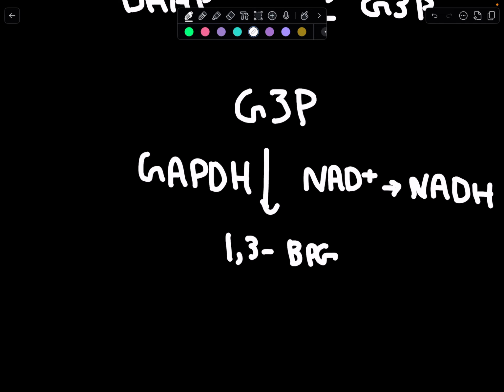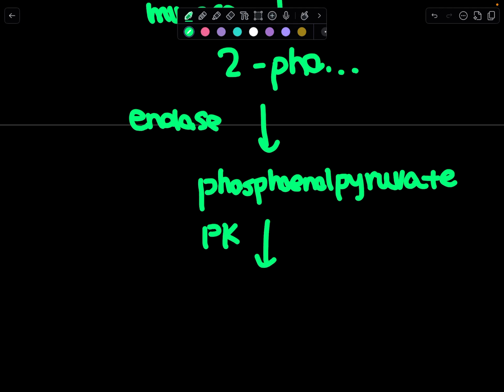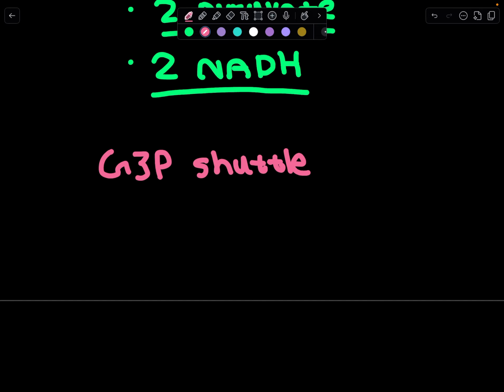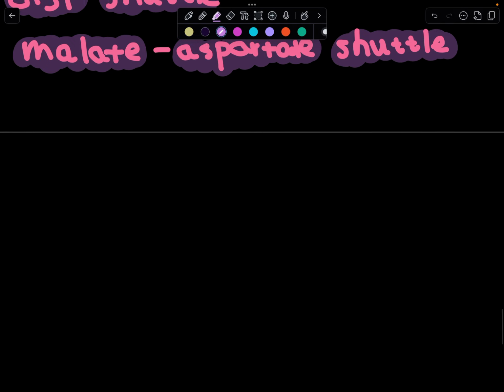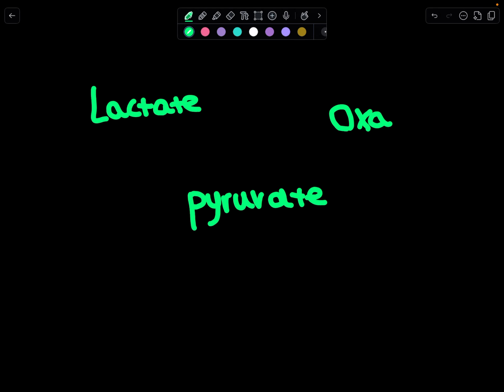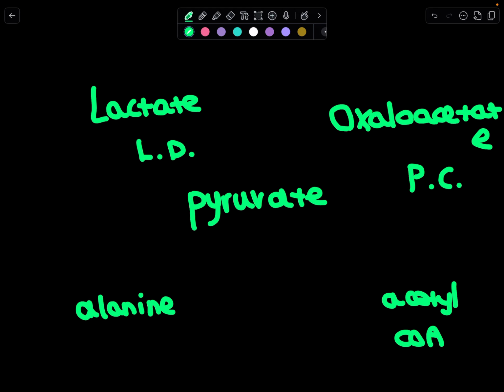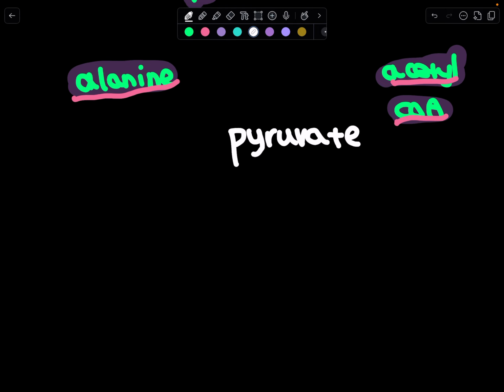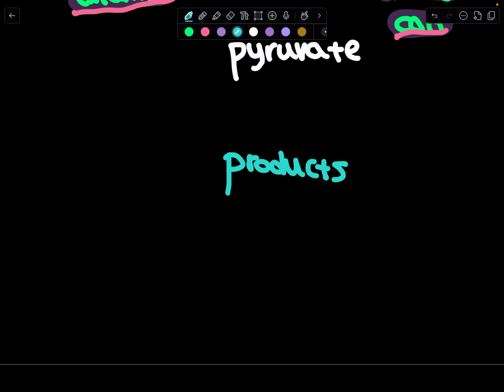Metabolism Part 2